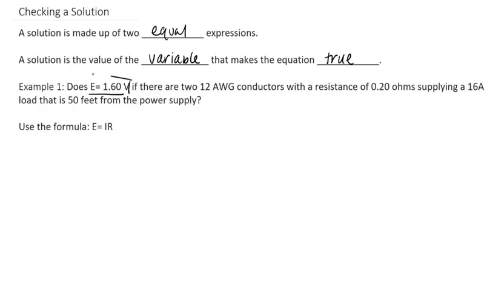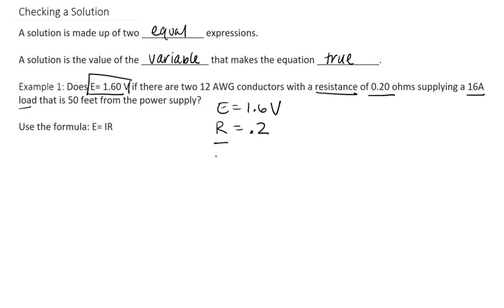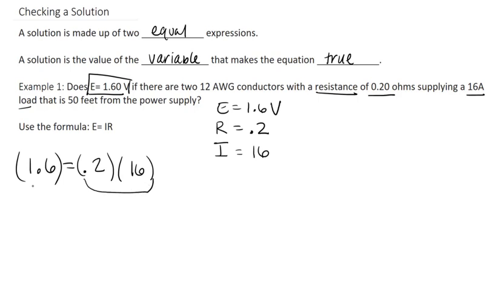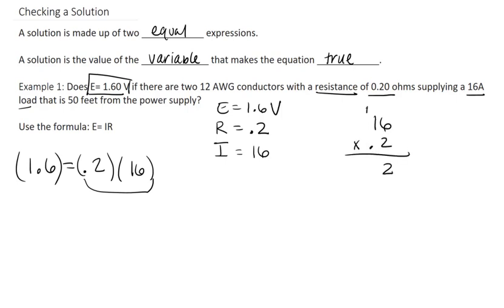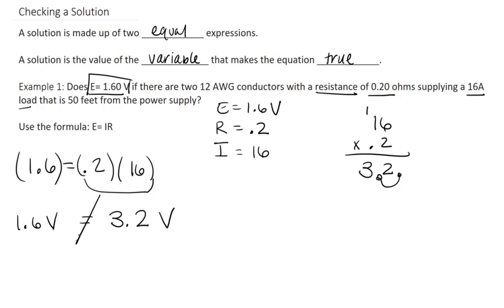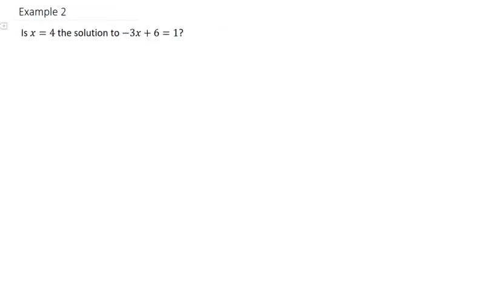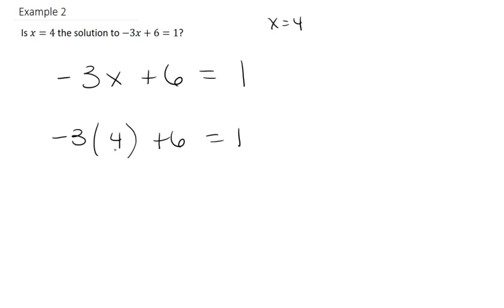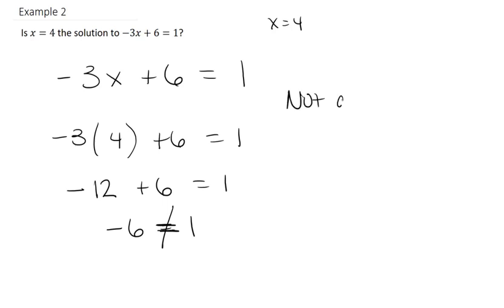Technology MAP 117 Checking a Solution